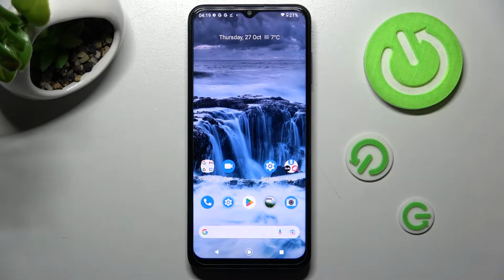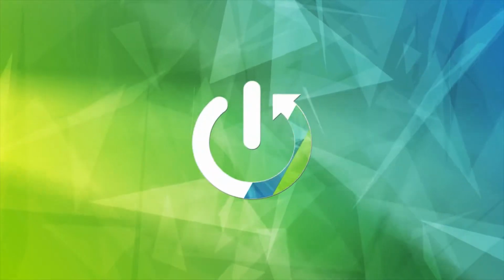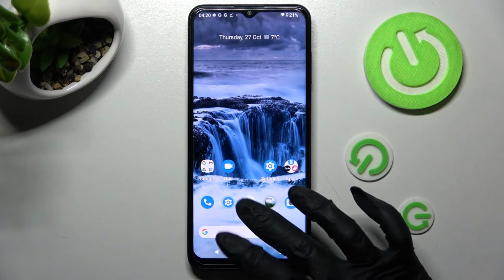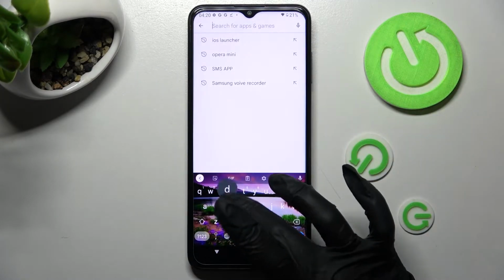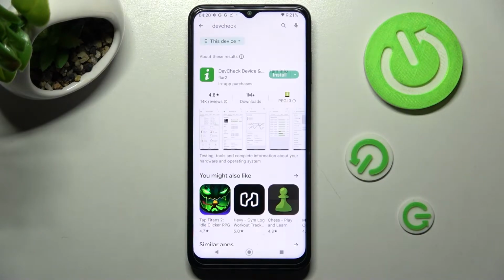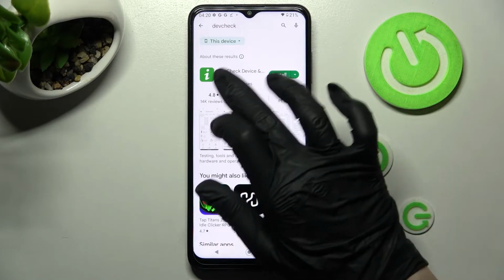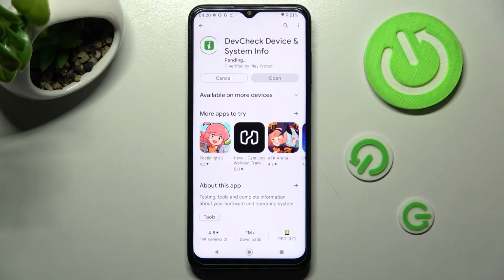Nokia G60 How to Check Phone Specification (DevCheck Hardware And System Info)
Check more info about  NOKIA G60:
Would you like to know how to check the specifications of the Nokia G60? We will show you how to check phone specifications on NOKIA G60 in this video. Follow the video tutorial step-by-step.

How to check NOKIA G60 specification?
How to install DevCheck on NOKIA G60?
How to use DevCheck on NOKIA G60?